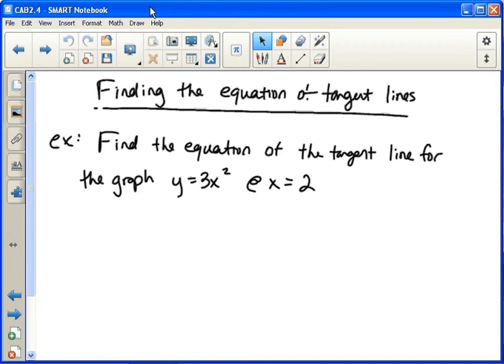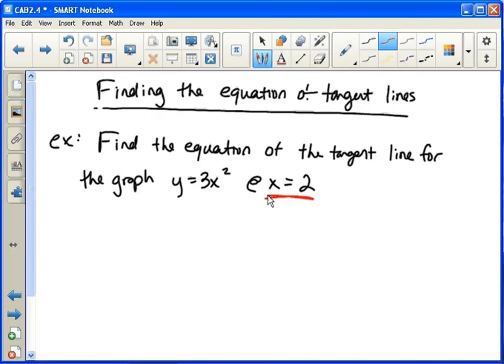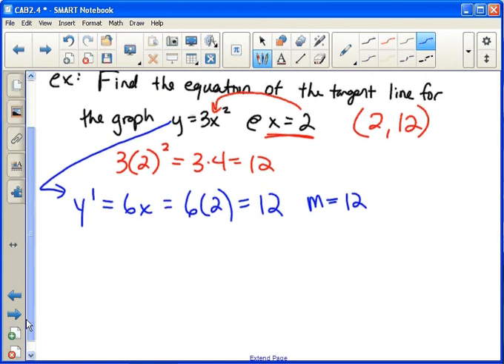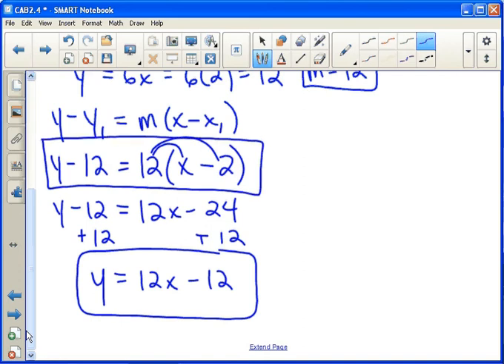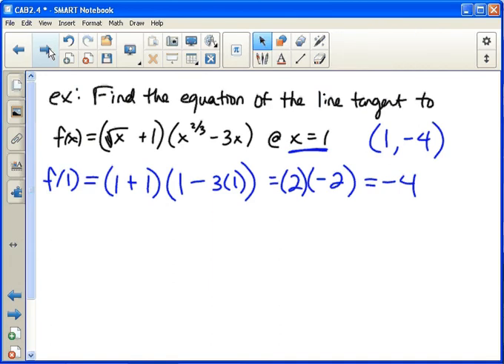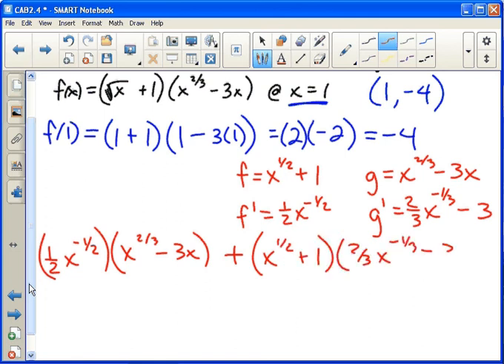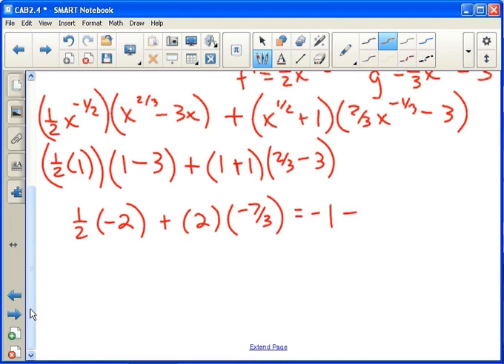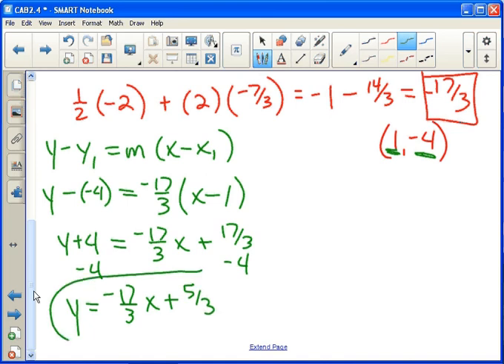Finding The Equation Of A Tangent Line